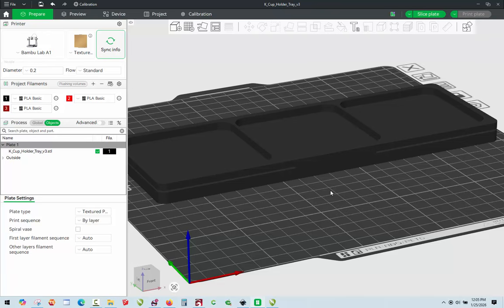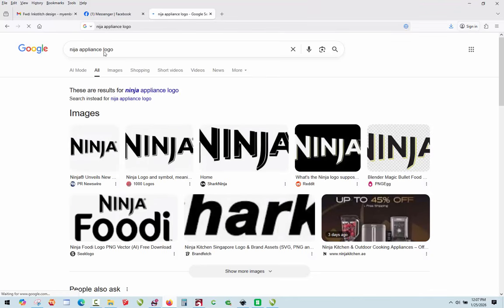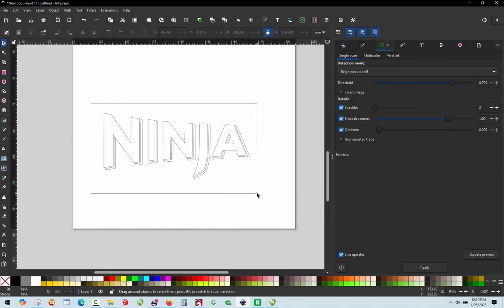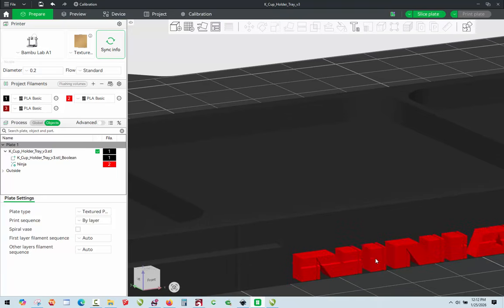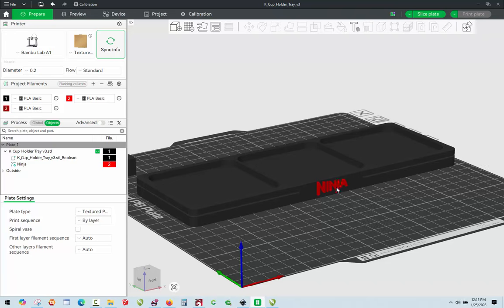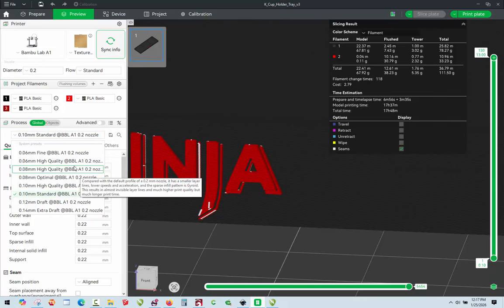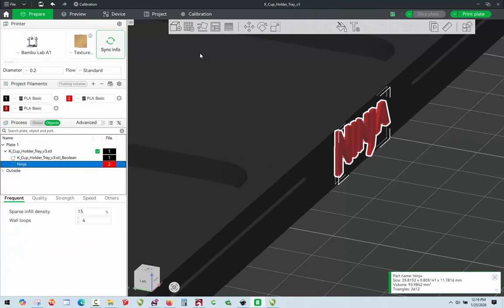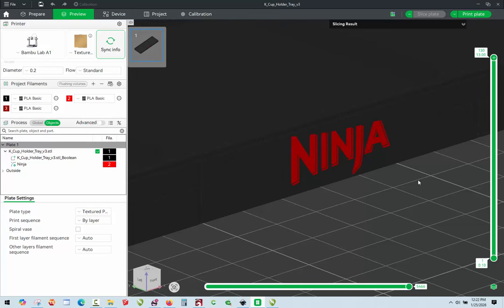3D Printing - Adding a Logo to Existing 3D Model in Bambu Studio